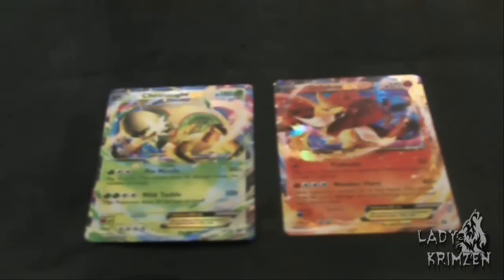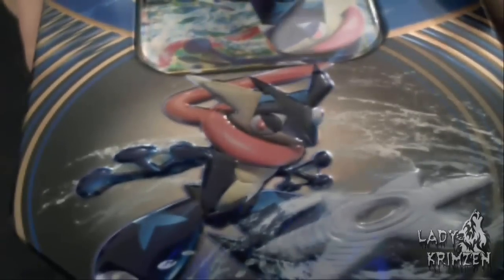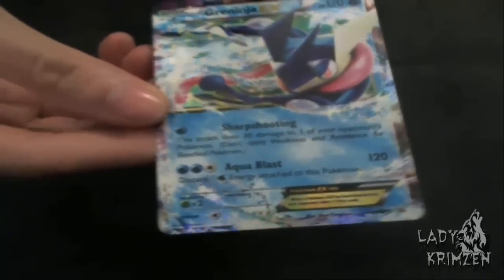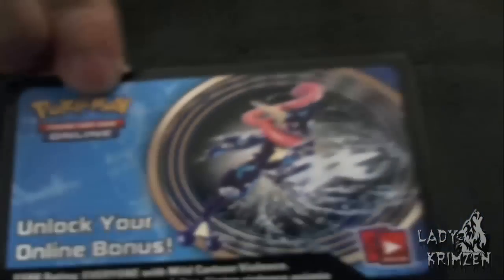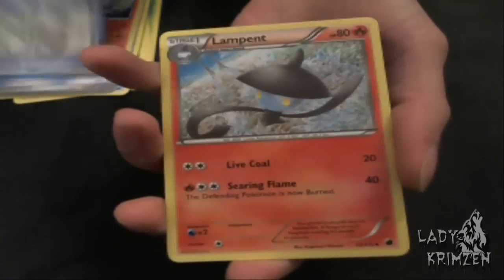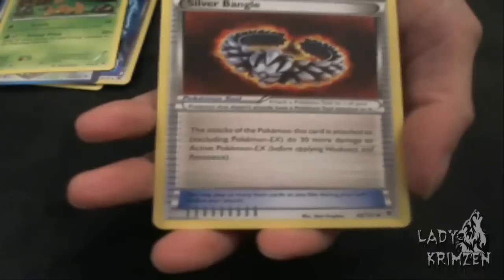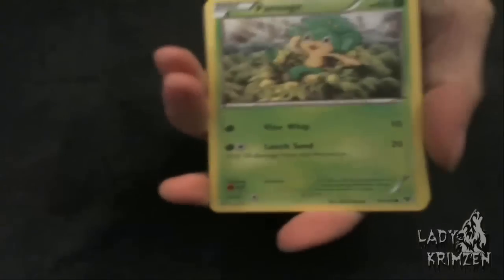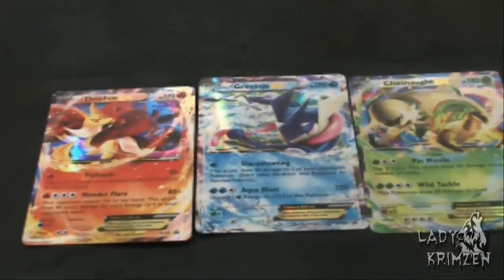Pokemon Trading Card Game - Card Opening #022 (Greninja Tin)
Sucker Punch the LIKE Button if you enjoyed the video :)

PREVIOUS EPISODES:
Coming Soon.